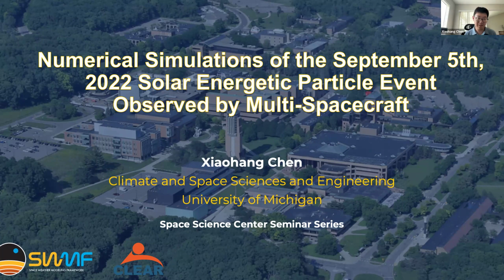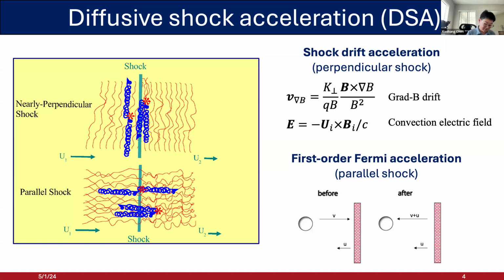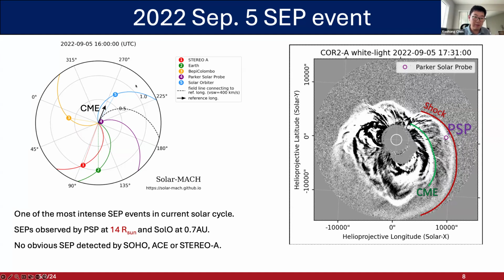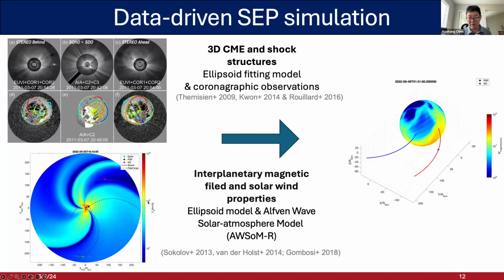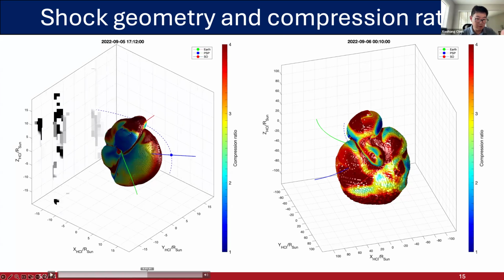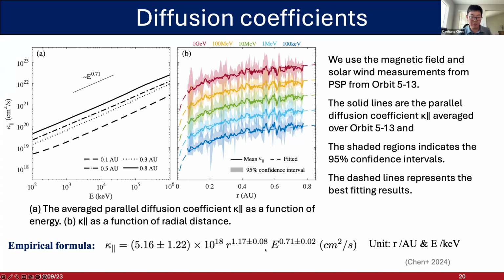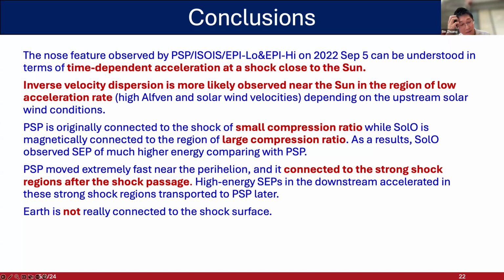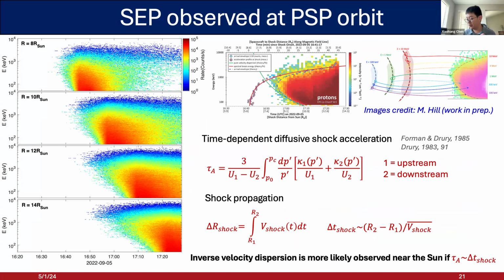Numerical Simulations of Solar Energetic Particle Event Observed by Multi-Spacecraft.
UNH Space Science Seminar: May 01, 2024
Speaker: Xiaohang Chen - University of Michigan